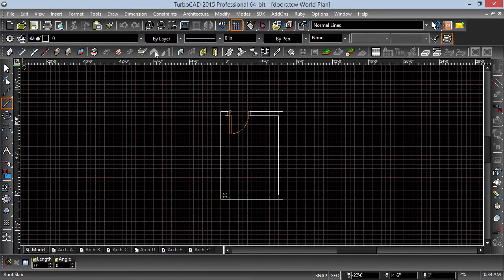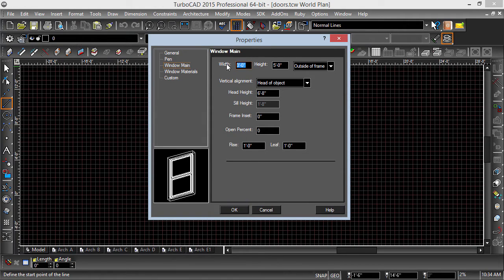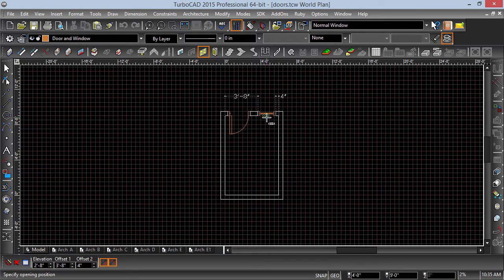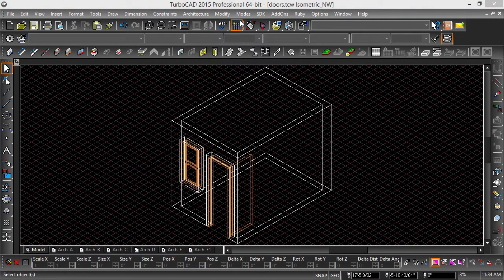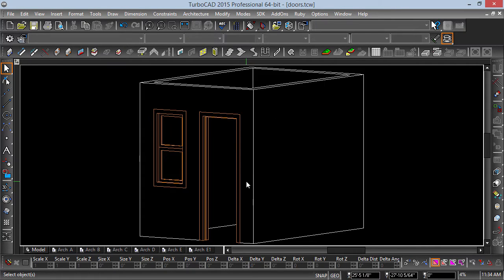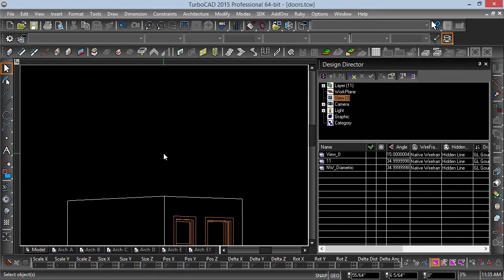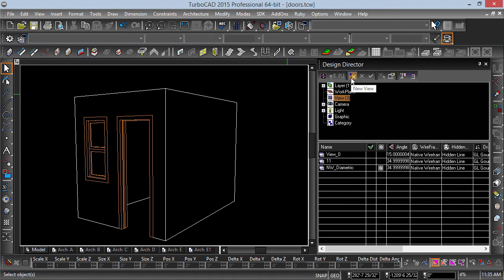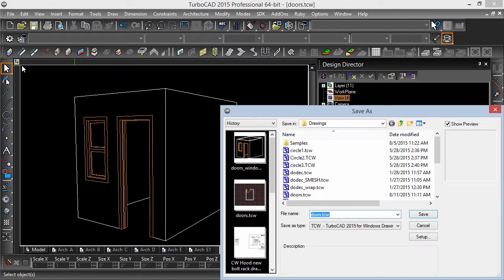Architectural Drawing in TurboCAD "Windows"